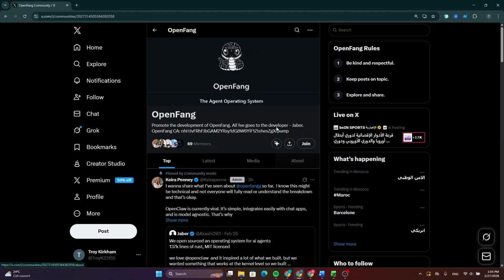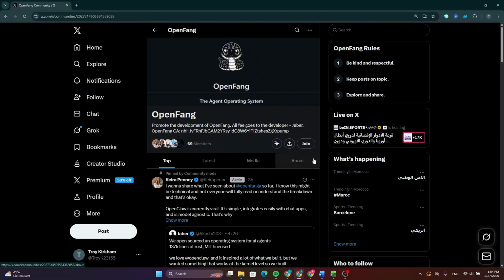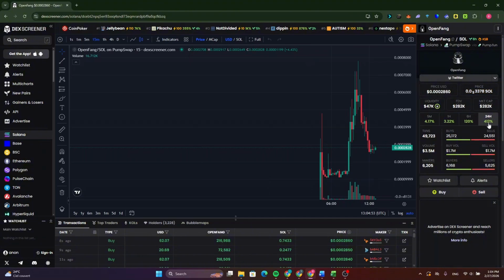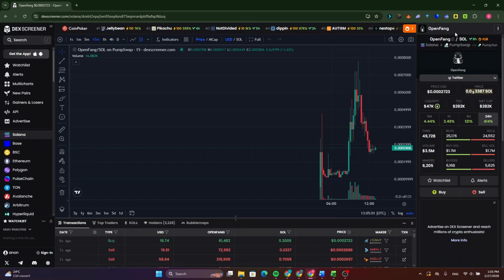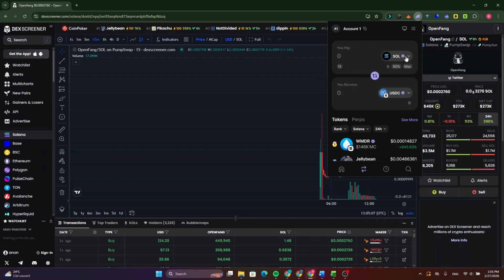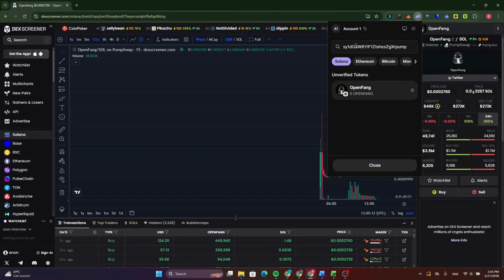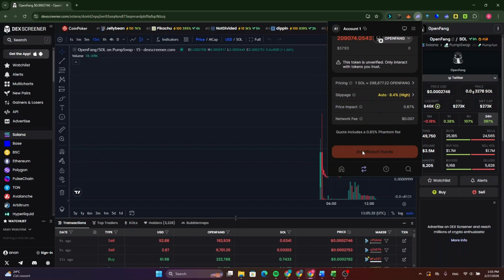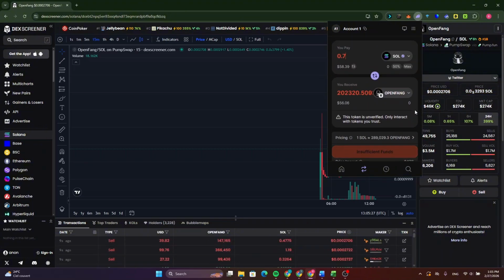How To BUY $OpenFang - OpenFang TOKEN CRYPTO COIN IN 60 SECONDS